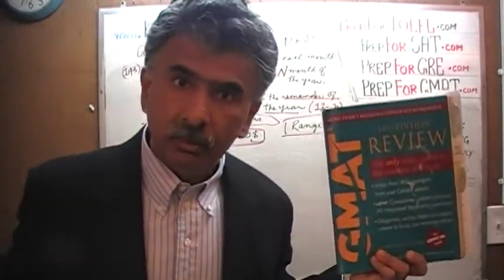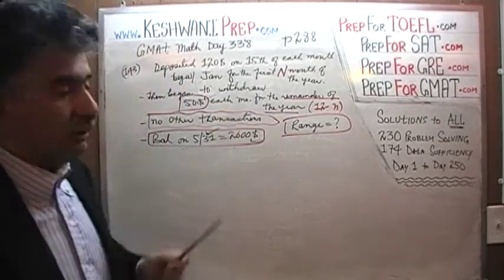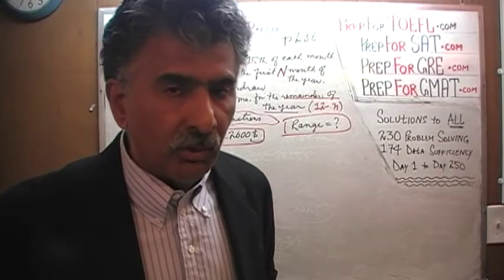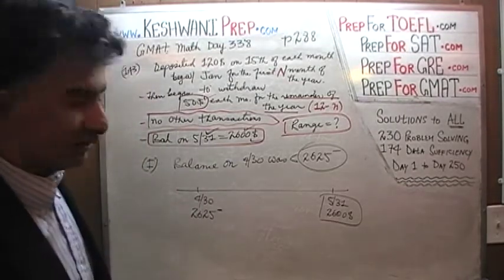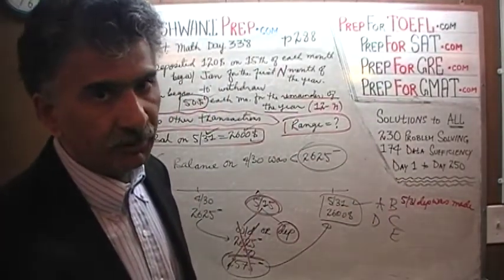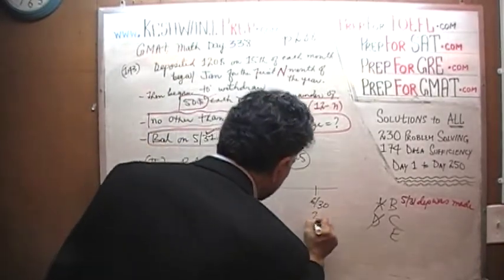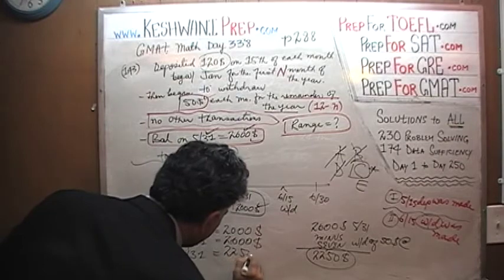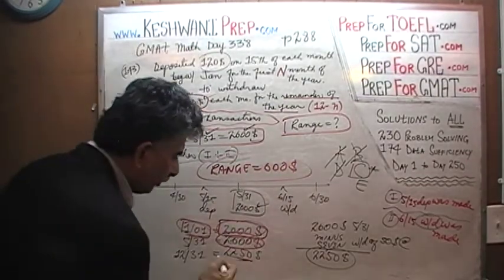GMAT Math Day 338, p288, Data Sufficiency 143 and 144, Online Prep Tutor, GRE, TEAS, SAT, ACT, TOEFL